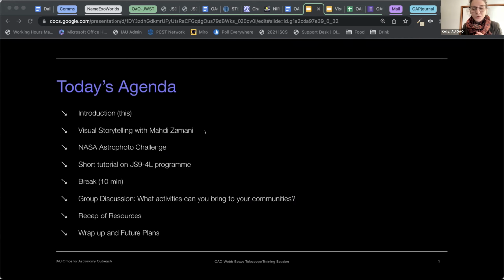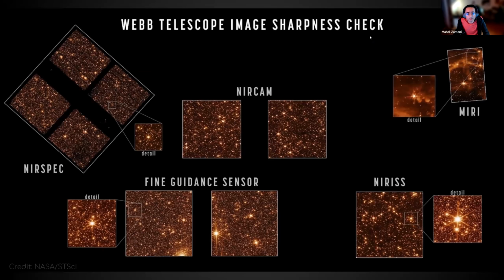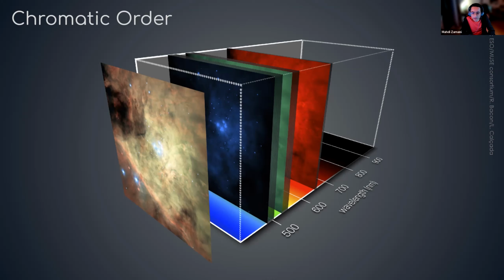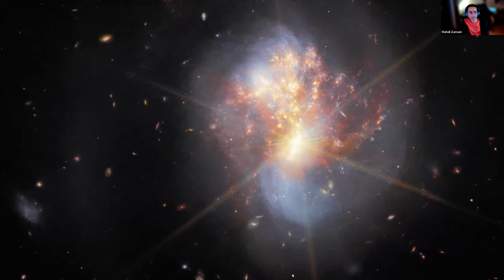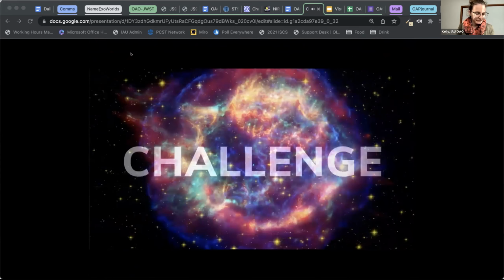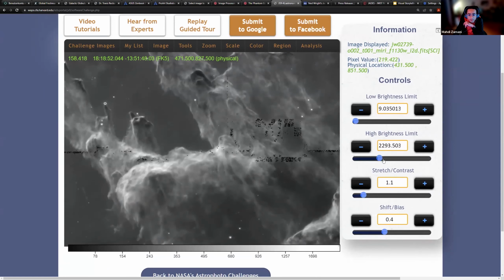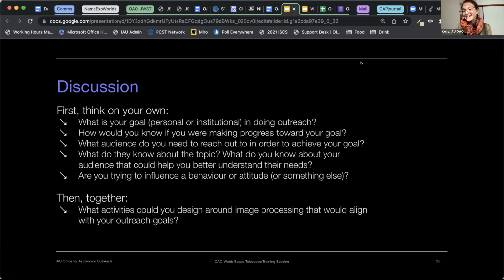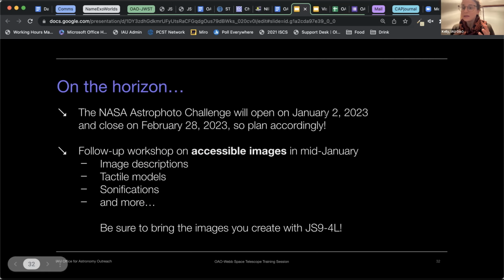OAO-JWST Image Processing Workshop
This workshop discusses the process of producing an astronomical image, from data collection at the telescope to press release. This workshop will provide viewers with a tangible avenue to utilise real space telescope data, as well as gain an appreciation for the work that image processing teams do to create the beautiful images we see from space telescopes like JWST.